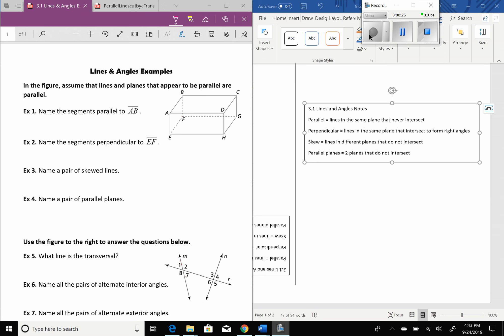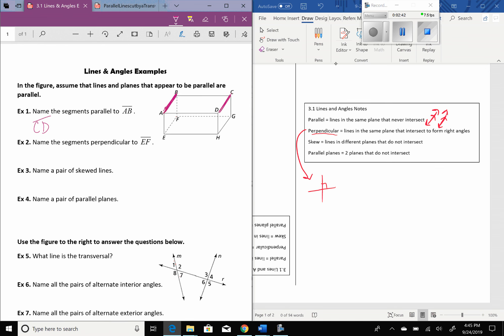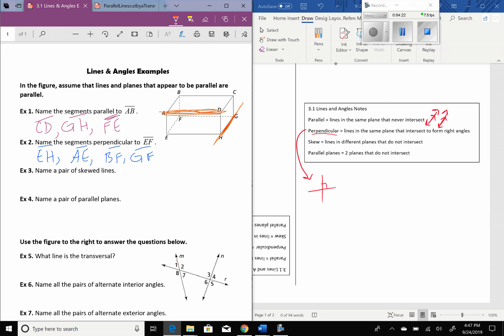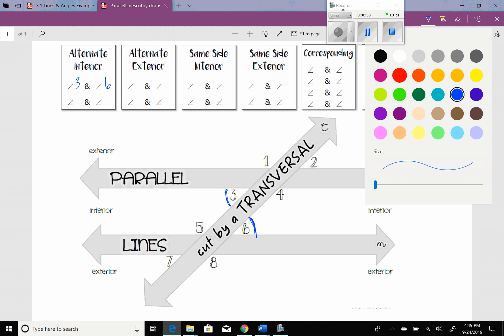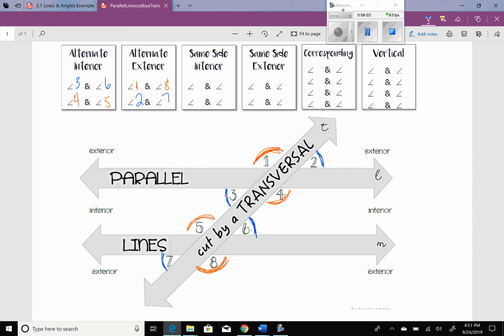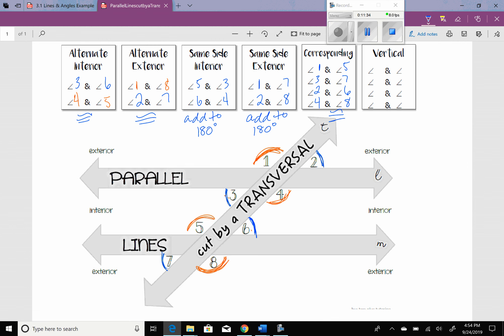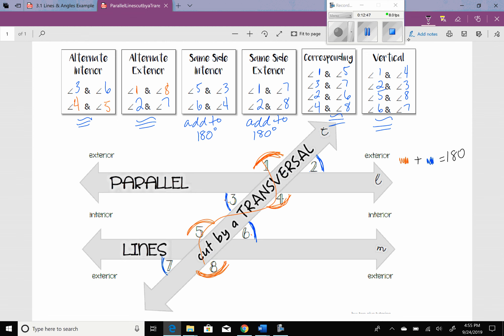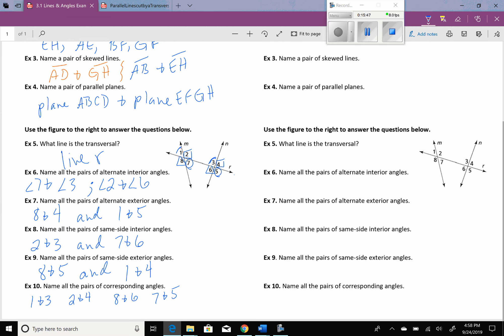9/25 Pre-AP Notes